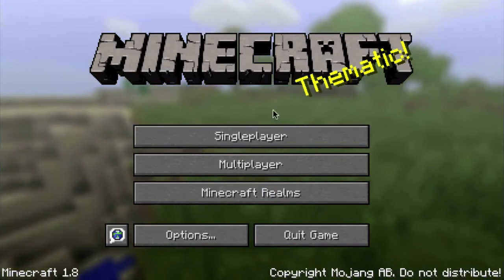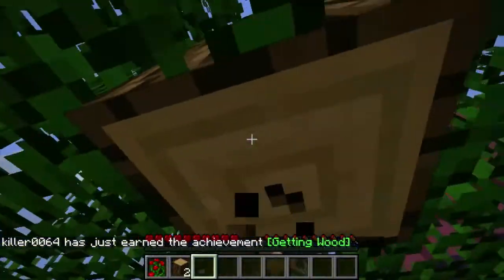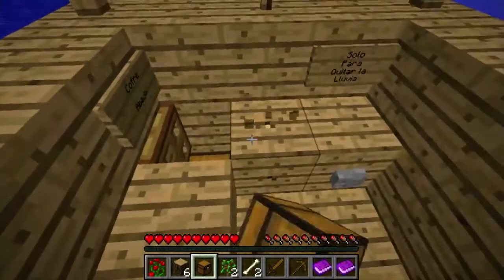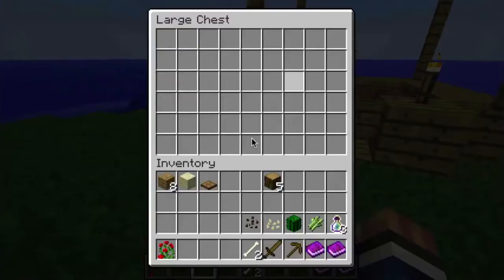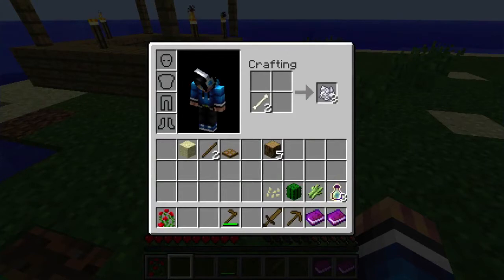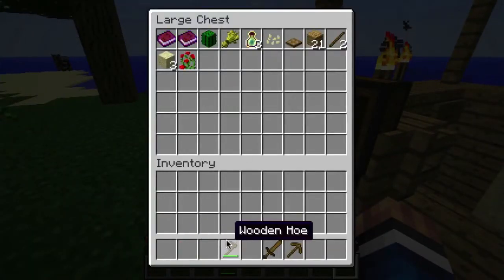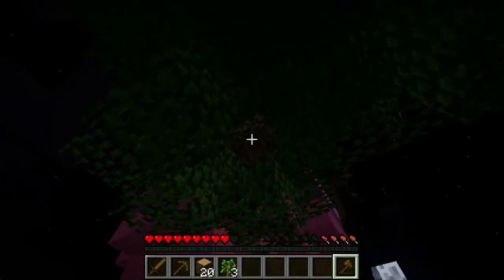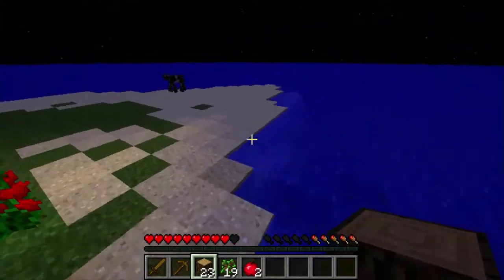Globo Survival Island - Episode 1 - Mine4Mike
Hey everyone it's me Mine4Mike! Today we have another video.

What's up Miners I know I have been away for a while but I am back and hopefully here to stay!